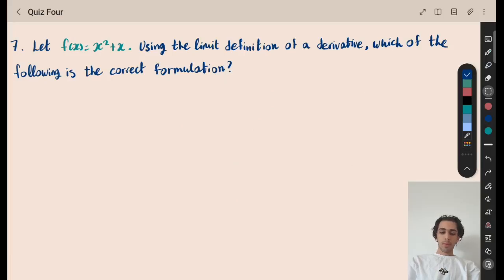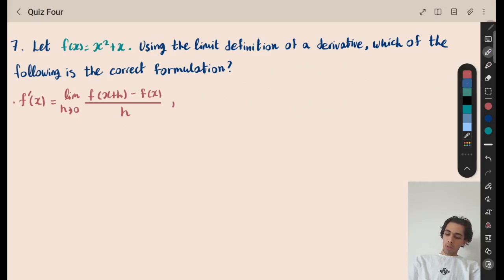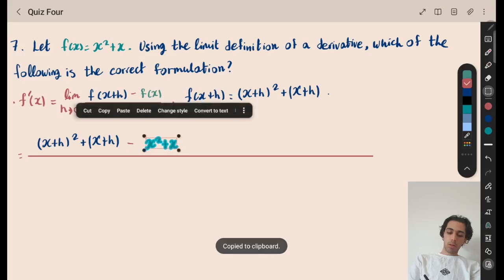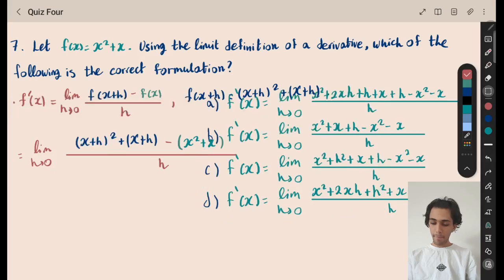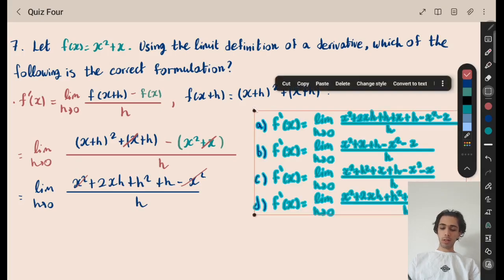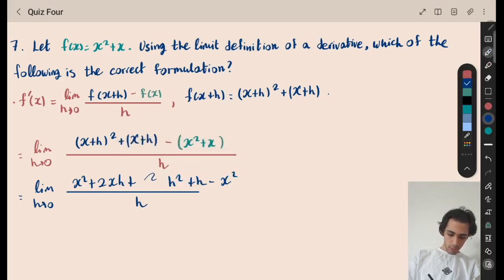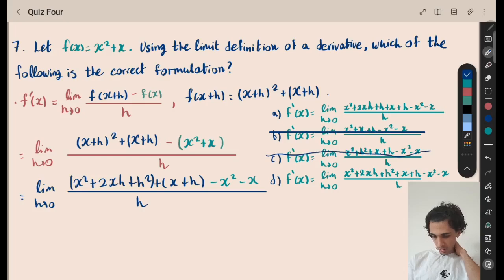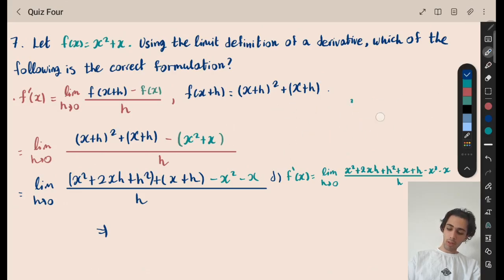4.7 - CLA (I)